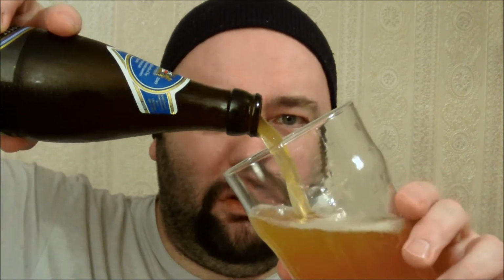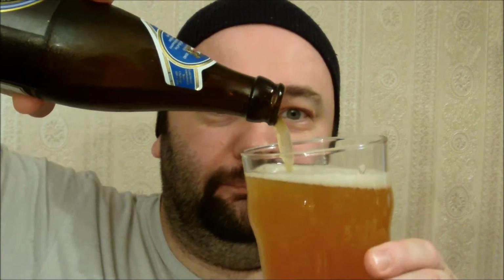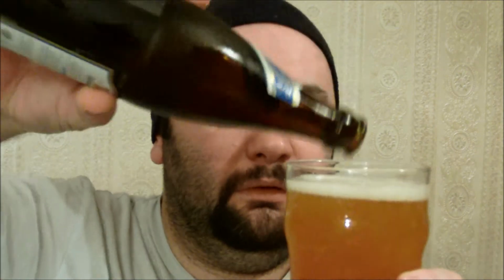Heffe Weissbier - Weihenstephan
This is the Weiss-version of the worlds oldest brewery, or so it says on the label